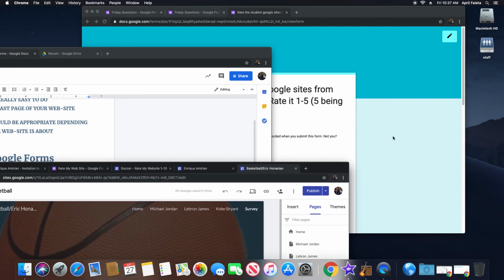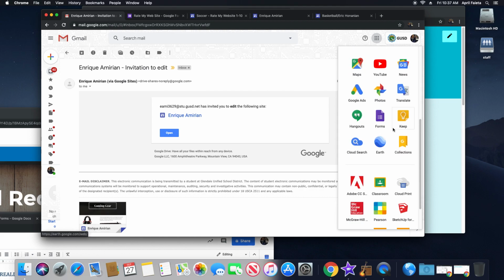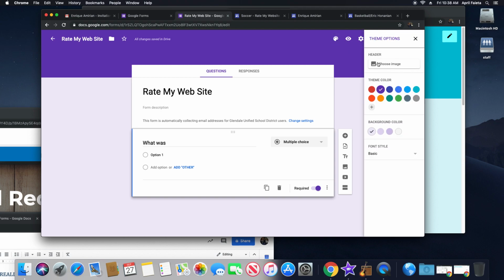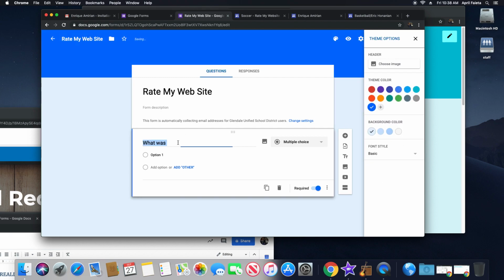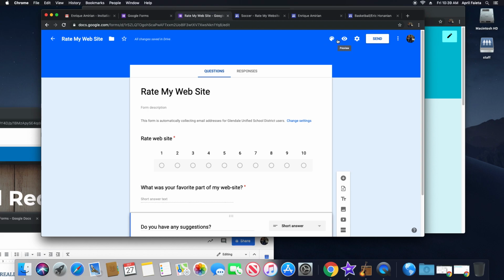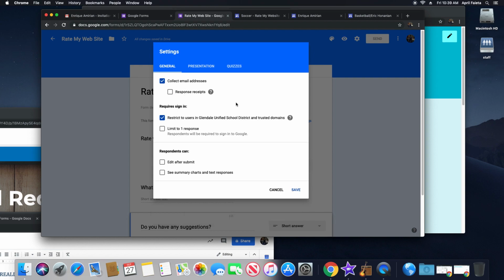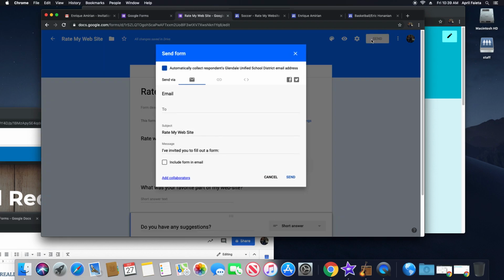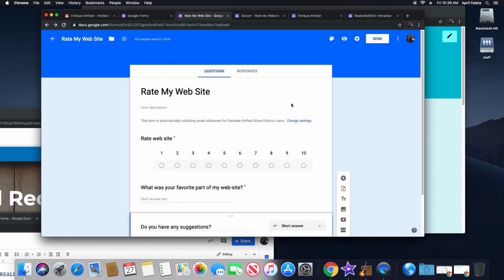Google form on web site